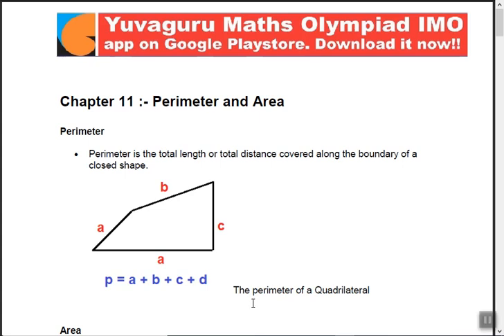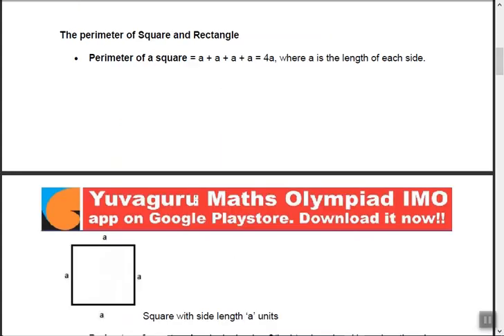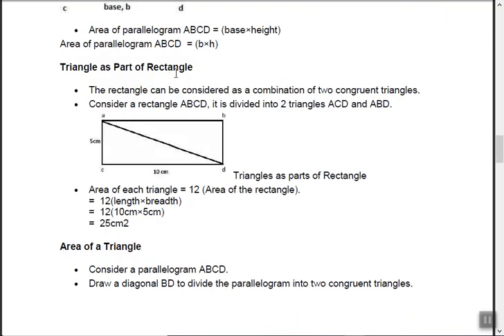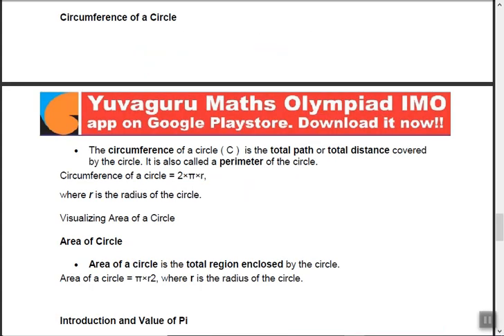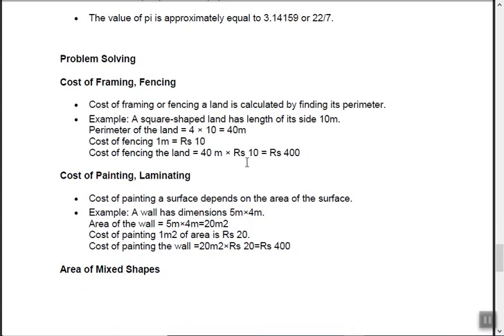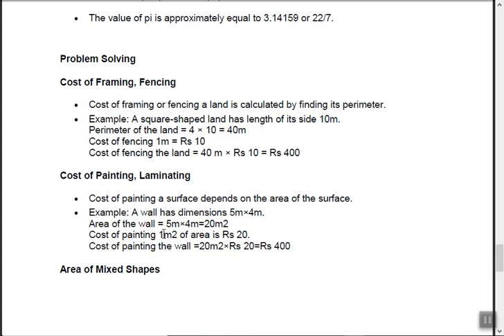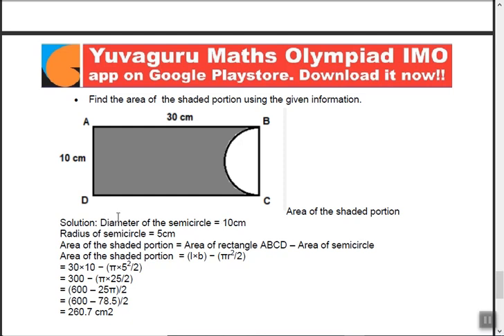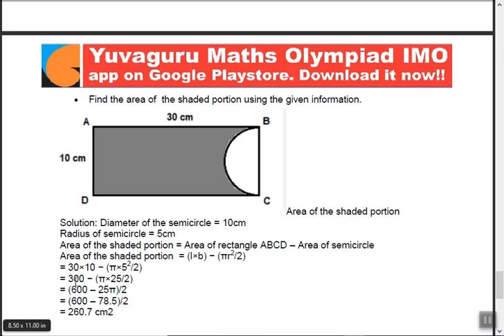Perimeter and Area Theory by Kidsguru Vishal Mantri 91 9960560404 for CBSE State Board ICSE Maths